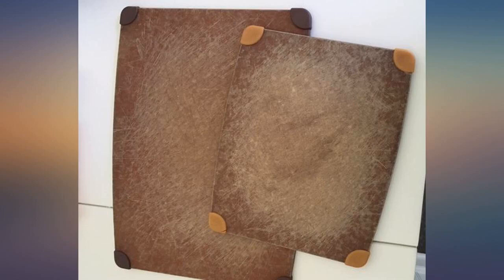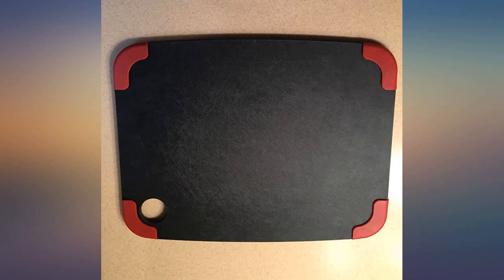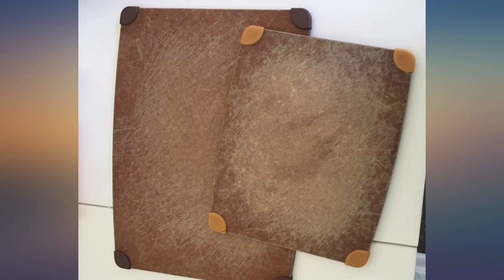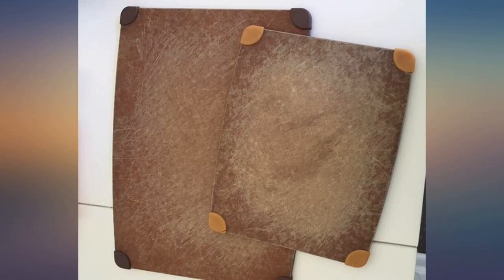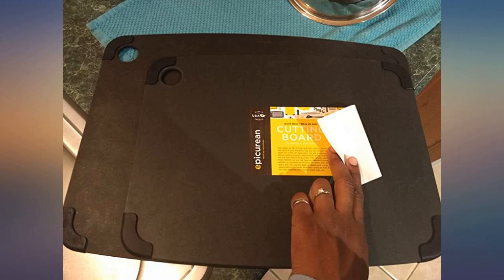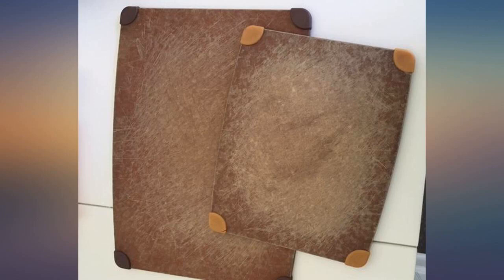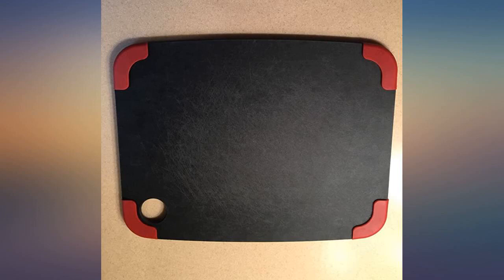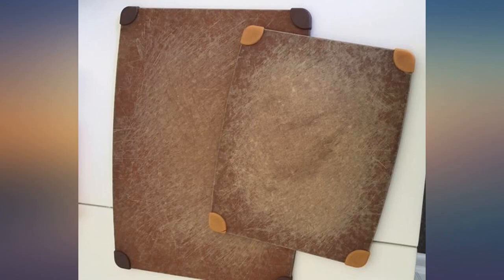Epicurean Non-Slip Series Cutting Board, 14.5-Inch by 11.25-Inch, Natural//Brown review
Main Features:
by entering your model number.. 14. 5-Inch x 11. 25-Inch composite cutting board, Natural color, removable brown silicone corners; dual-sided cutting surface. Modified natural material is lightweight, durable, nonporous, knife friendly and dishwasher safe, and easy to maintain; NSF approved. Silicone corners grip countertop surface, prevent board from shifting during use. Made in USA from trees harvested under the guidelines of the North America sustainable Forestry standards. Temperature resistant to 350 Degree F/175 Degree C; protects countertop; built-in hole makes it easy to grab, use and store